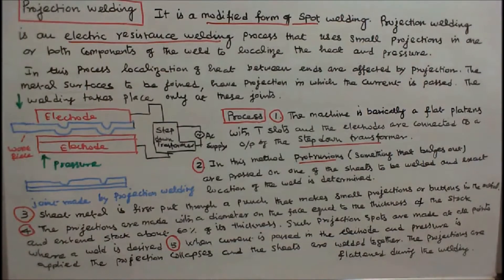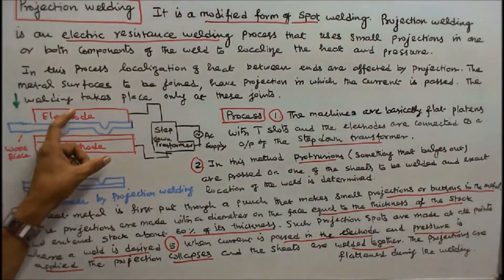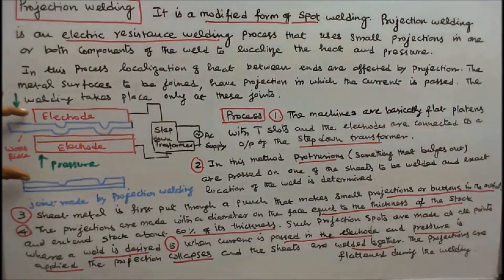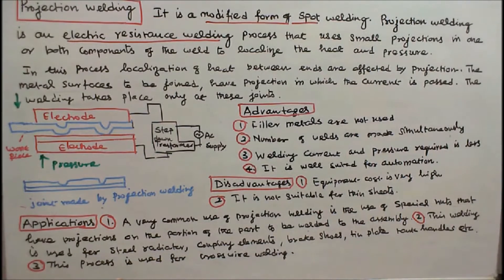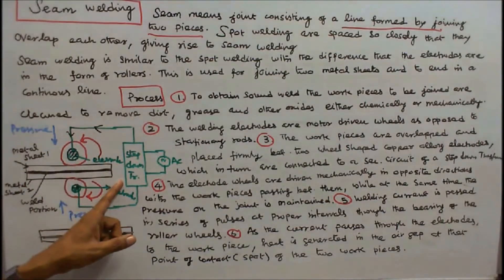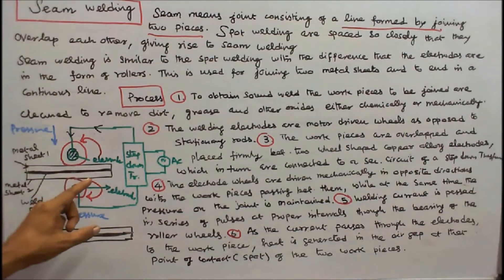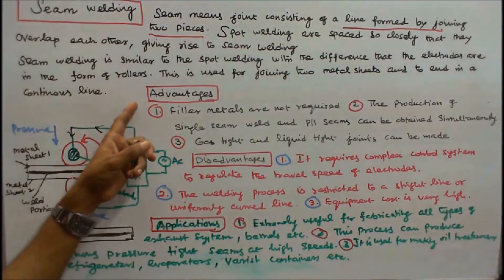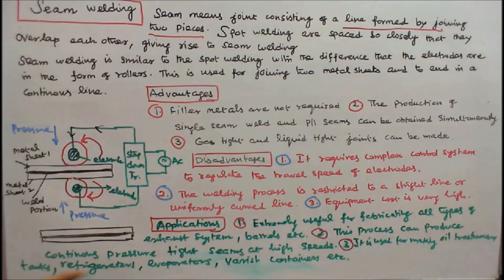ELECTRIC WELDING - PART - 05 - PROJECTION & SEAM WELDING - ADVANTAGES & DISADVANTAGES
PROJECTION WELDING
It is a modified form of spot welding. Projection welding is an electric resistance welding process that uses small projections, embossments, or intersections on one or both components of the weld to localize the heat and pressure.

INTRODUCTION
In this process localization of heat between the ends are affected by projection. The metal surfaces to be joined, have projection in which the current is passed. The welding takes place only at these points.

SEAM WELDING
Spot welding are spaced so closely that they overlap each other, giving rise to seam welding. Seam means joint consisting of a line formed by joining two pieces.

INTRODUCTION
Seam welding is similar to the spot welding with the difference that the electrodes are in the form of rollers. This used for joining two metal sheets and to end in a continuous line.